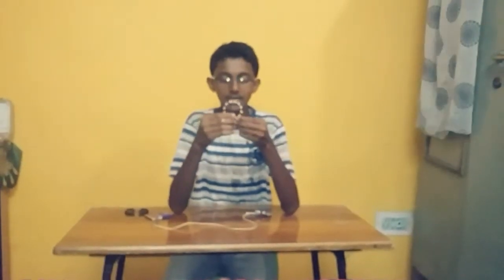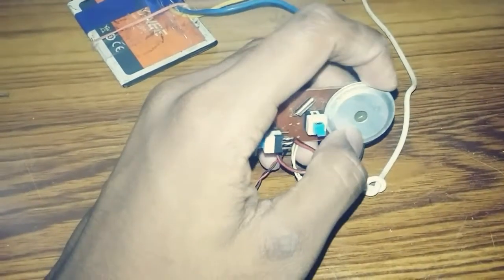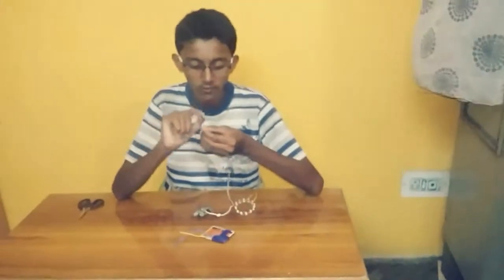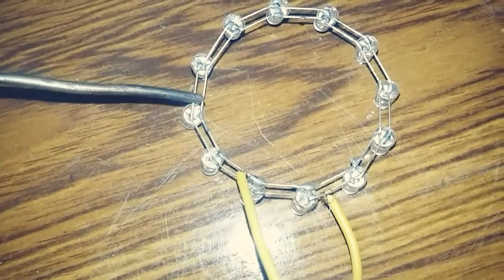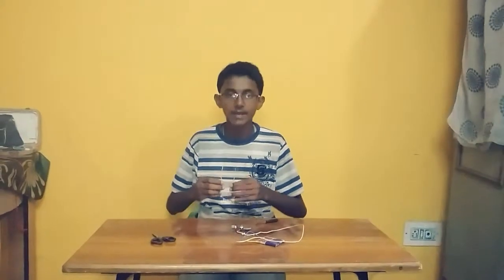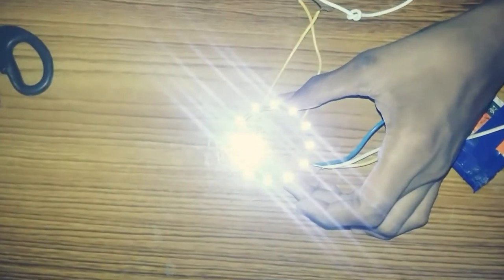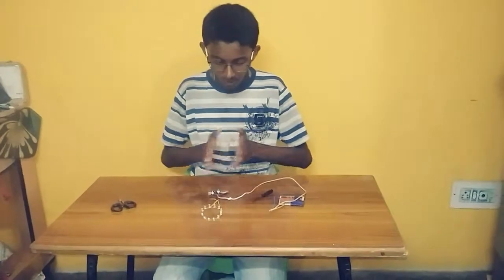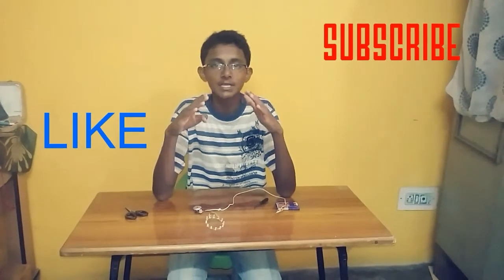clap switch part -1 / ART 👏👏🔦